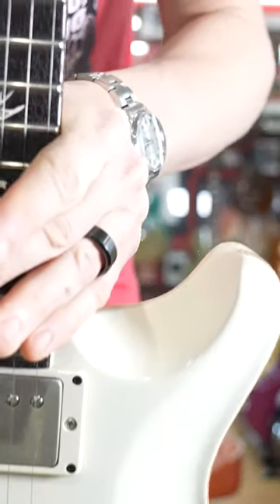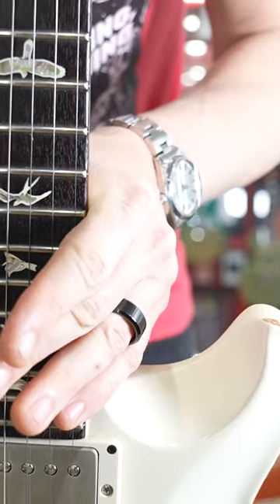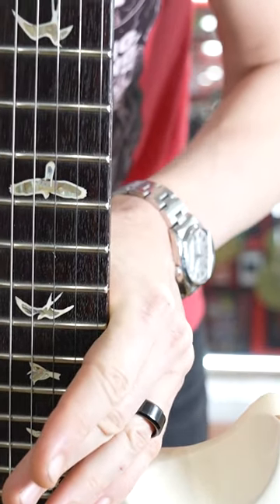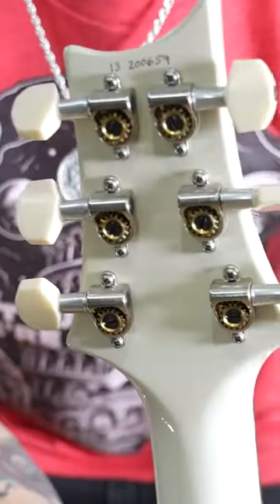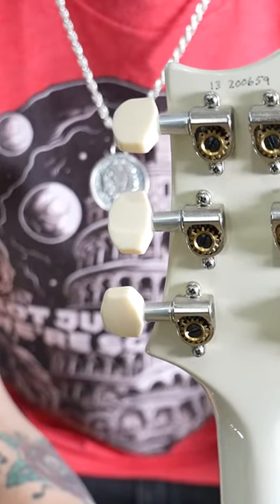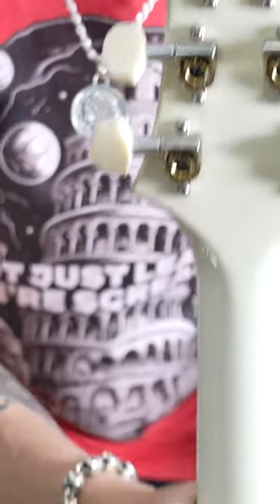I Can't Believe I Scored This PRS DGT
Ok, so I've been growing so fast thanks to ALL of you!  If you want to help fun future epsidoes and my ability to do THIS, please press the THANK YOU "moneybag" button at the bottom of this video and DONATE as much as you'd like.  I spend a stupid amount of time working on these for you so its truly APPRECIATED!

The NeuroticGuitarist

Co-Produced by Scott Benson for XOFF Records
Co-Produced by Josh Peromsik for JMP Guitars

Very special thanks to Paul Geary, Nuno Bettencourt, Ernie Boch Jr., Barry Goudreau, Johnny A, Matt LaPierre, Alicia Marinelli, Ben Ash and Sam Ash Music Stores.